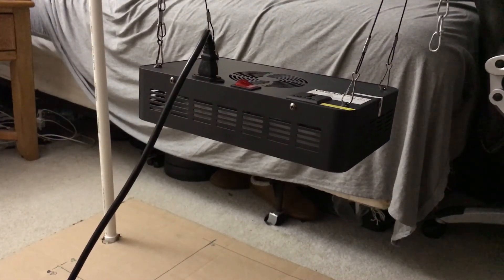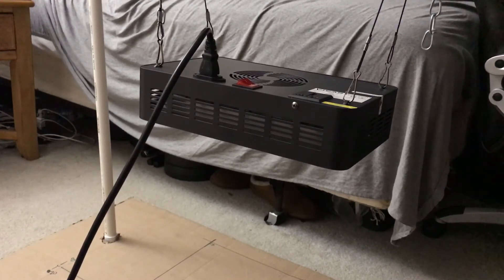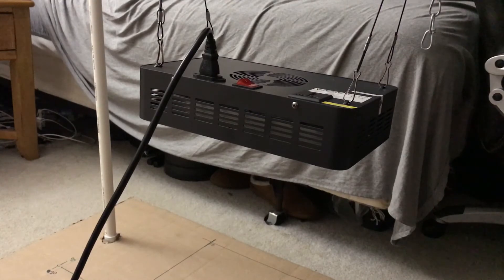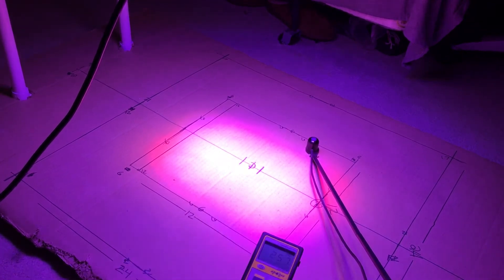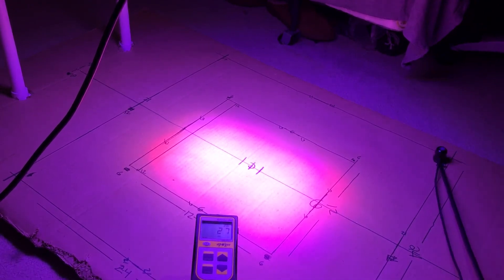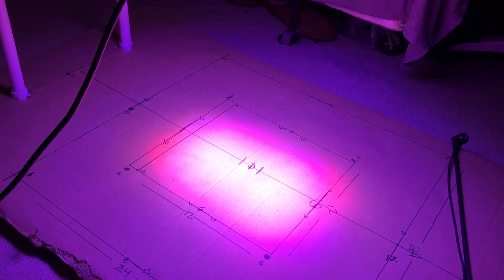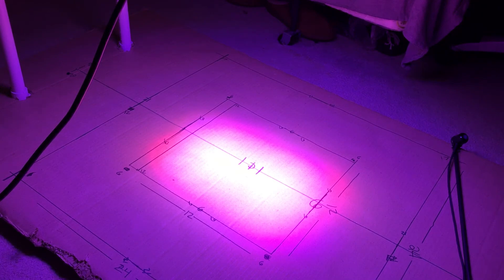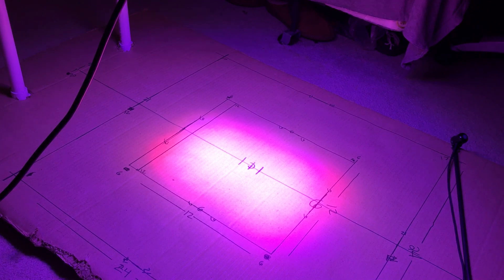Viparspectra 300w led light lens mod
Vipar spectra 300w led grow light, reviewing footprint and PAR after a lens mod, while still keeping the reflectors.